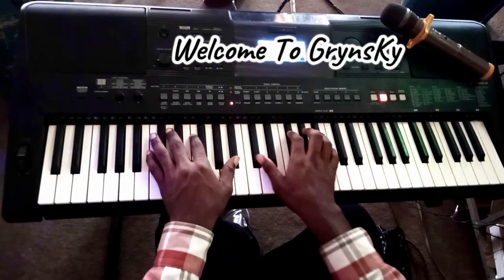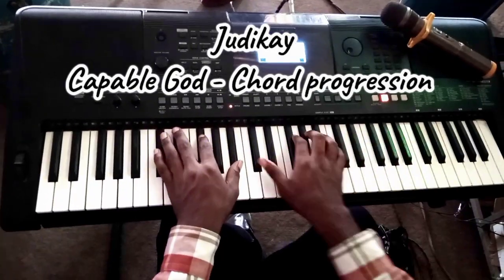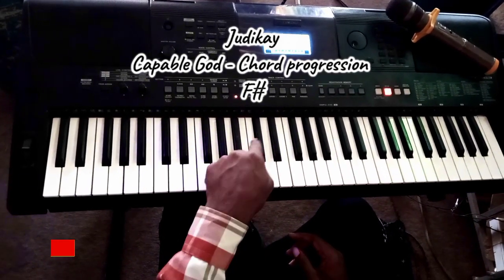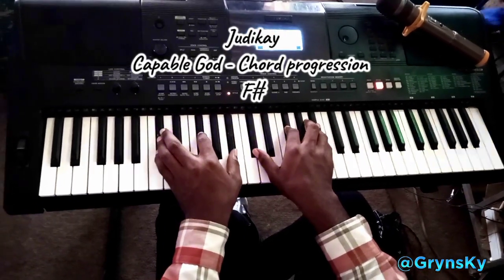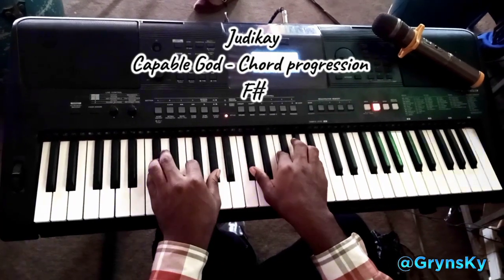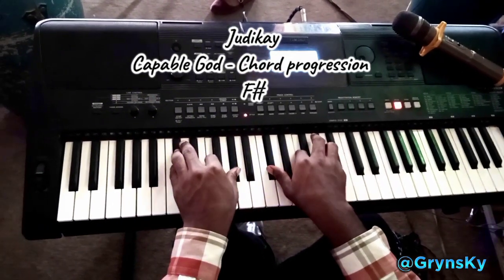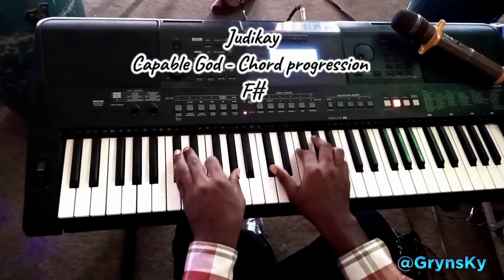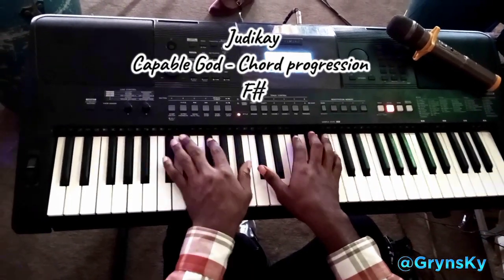Capable God by Judikay chord progression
May God bless you for watching.
Jesus is coming very soon therefore let's prepare our ways.